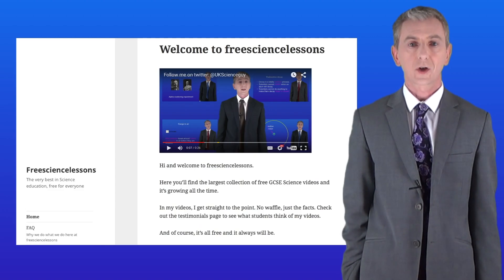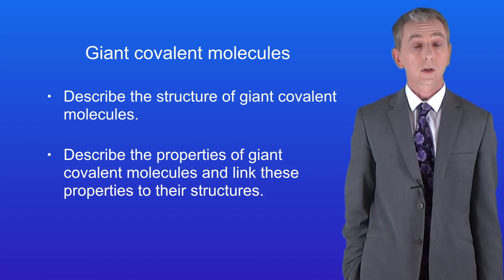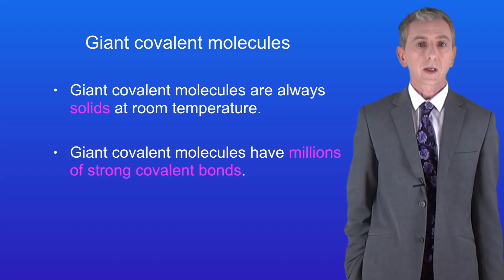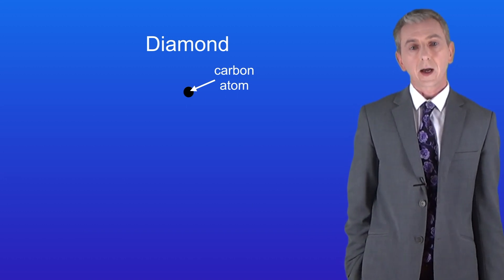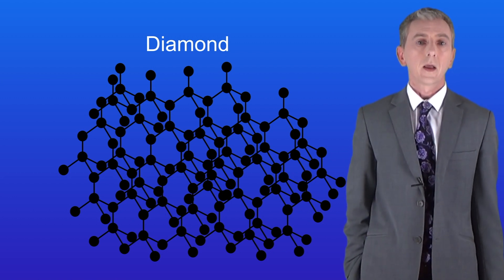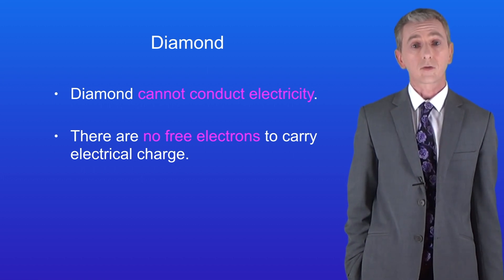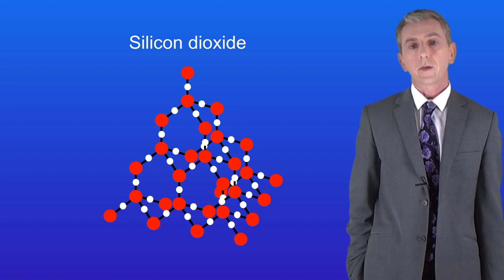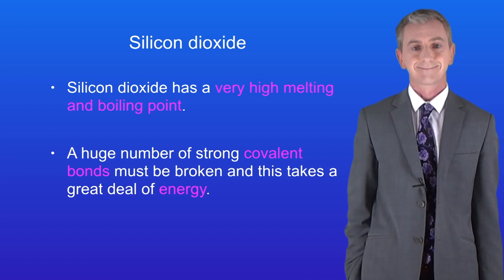GCSE Chemistry Revision "Diamond and Silicon Dioxide"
In this video, we start looking at giant covalent molecules. First we explore what is meant by giant covalent and then we look at the structures and properties of diamond and silicon dioxide.